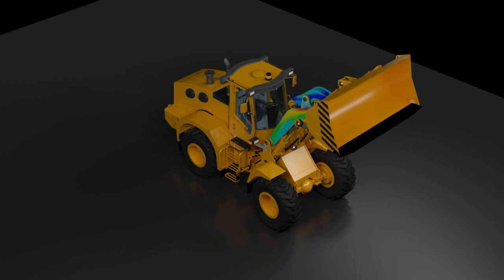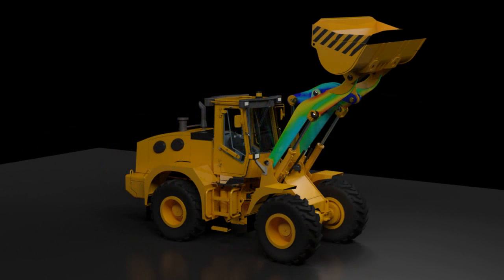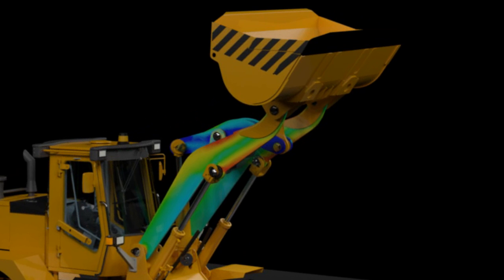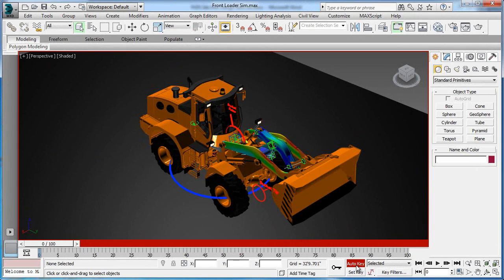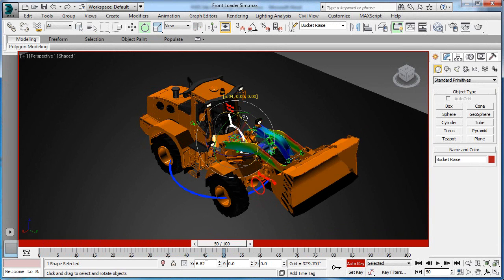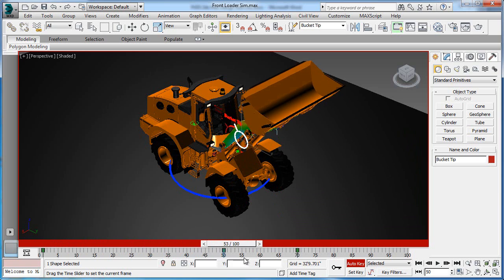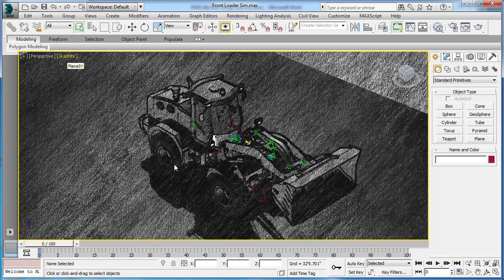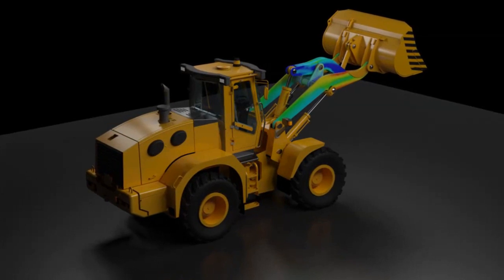Autodesk Product Design Suite Test Drive - 3ds Max Design Commercial